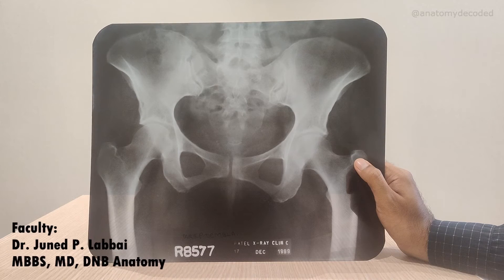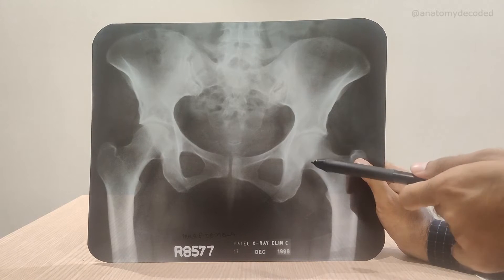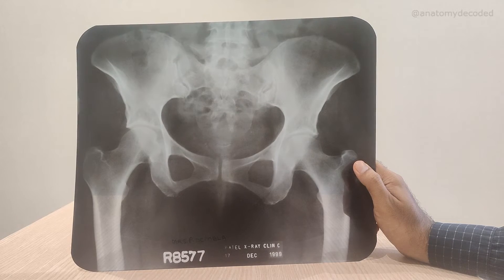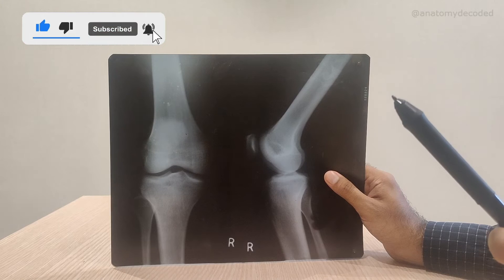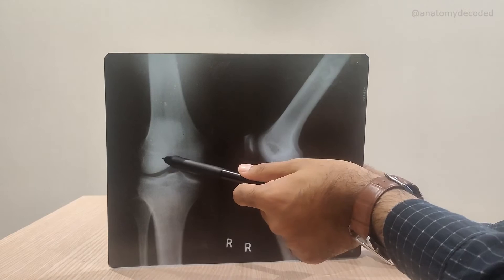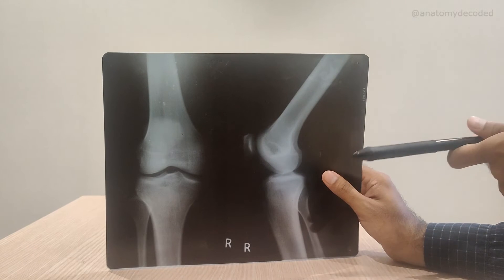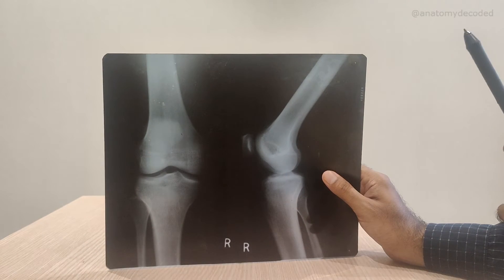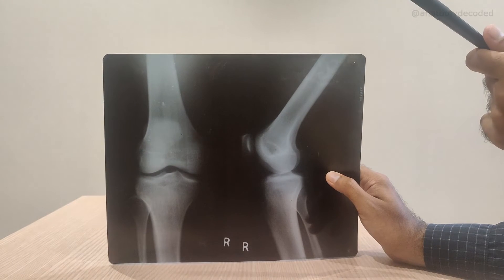Lower Limb Radiological Anatomy | X-Rays of Hip, Knee Ankle, Foot | For Anatomy Viva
Video covers all important X-Rays of the Lower limb asked in the Anatomy Viva.
Hip, Knee Ankle, Foot.